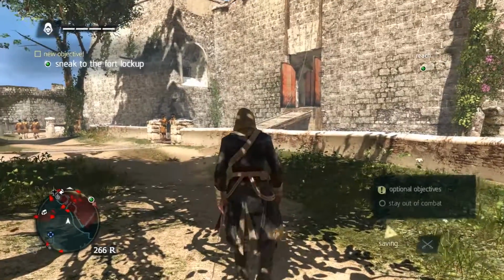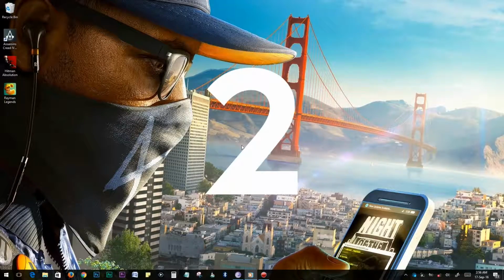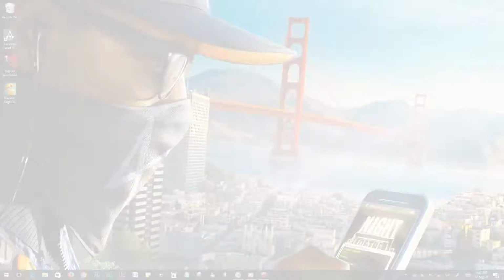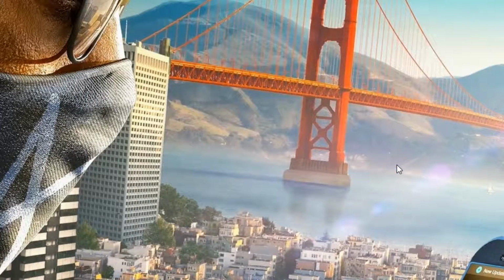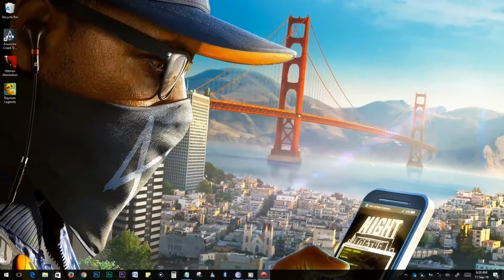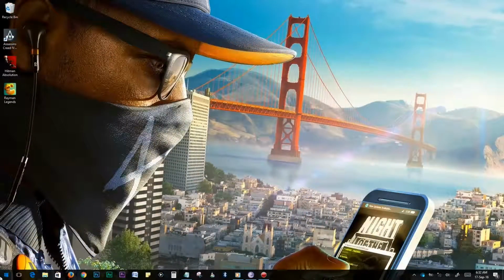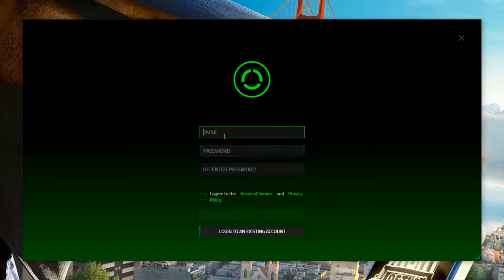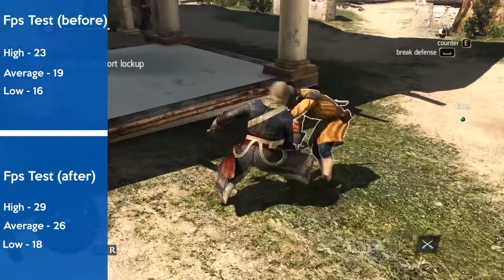HOW TO SPEED UP YOUR WINDOWS 10 FOR BETTER GAMING EXPERIENCE! COMMENTORY BY CRABBY!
HELLO GUYS MY NAME IS MR.  NUGGETS AND IN TODAYS VIDEO I WILL BE SHOWING YOU ONE OF THE MOST DESIRED FOR ALL U ALL GUYS!